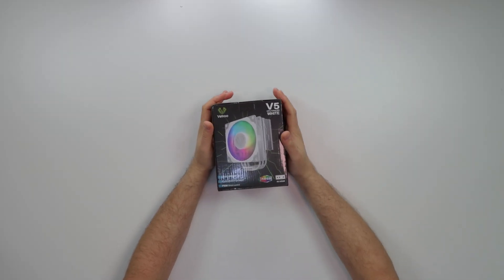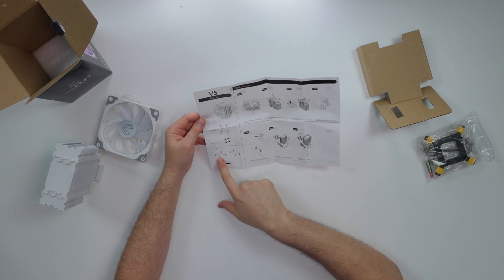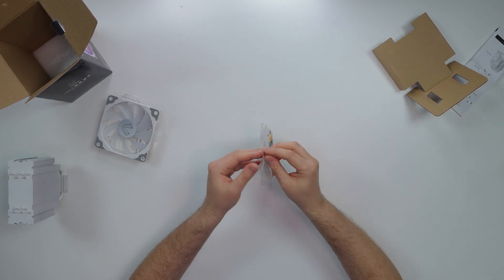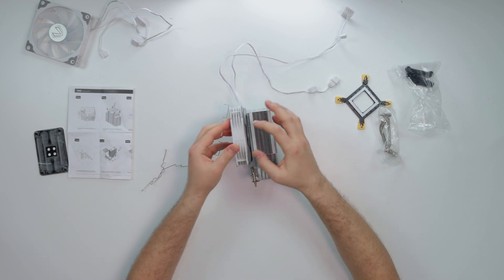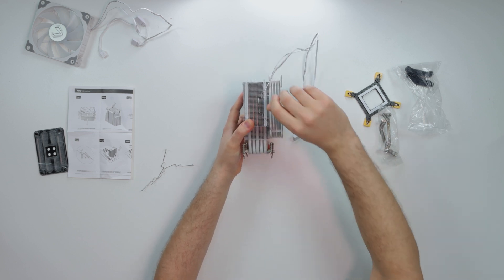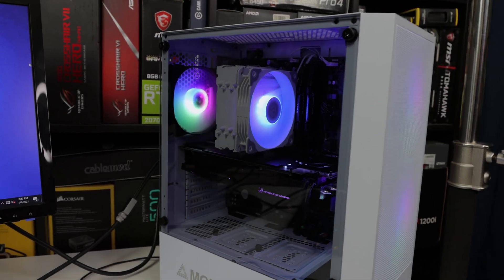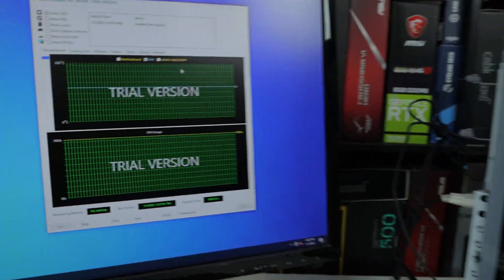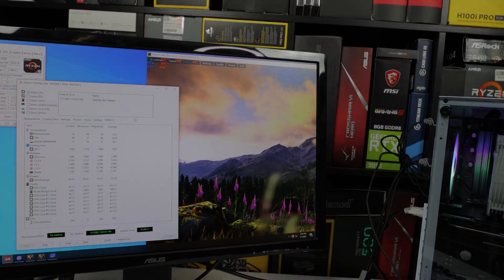Best $35 Air Cooler? Vetroo V5 | Review, Temps & Install Guide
Today we have a pretty budget BEAST from Vetroo this is their V5 Air cooler and it really packs a pretty punch for the budget. V5 retails for $35 it comes in two colors white or black, the cooler itself has 5 heat pipes, it comes with a 120mm PWM fan. It also support both Intel LGA 1200 115X / AMD Ryzen AM4 Universal Socket with Addressable RGB Lights. I'll have the specs and anything which I've missed below, as always let me know what you guys think of this product in the comments

Reviews:
- Top 7 Best Budget RGB/aRGB Fans

Specs:👇
Overall Dimension - 128 x 148 x 75 mm
Fan Dimension - 120mm
Fan Speed - 800~1700 rpm ± 10%
AirFlow - 21-52 CFM
Static Pressure - 3.61mm H2O
Support Sockets: Intel LGA 1200/1366/1156/1155/1151/1150/775 AMD:AM4/AM3+/AM2+/AM2/FM2+/FM2
PWM Smart Control
0.4mm thick aluminum fins
5x 6mm Solid Copper Heat pipes
TDP: 150W

Timestamps:
00:00 Kosher Intro
0:57 Specs Breakdown
1:34 Unboxing
4:44 Air Cooler Breakdown
5:55 Installation Guide
7:35 Fan Install To Air Cooler
9:57 CPU Idle Temps
10:52 Aida64 Full Load Test Temps
11:48 PC Case
12:15 Aida64 Plus Valley Stress Test Temps
13:45 Second Fan Added Temps
15:23 Final Stress Test Temps
*Hit me up @*
*I Graduated From YouTube University*🤣🤣🤣